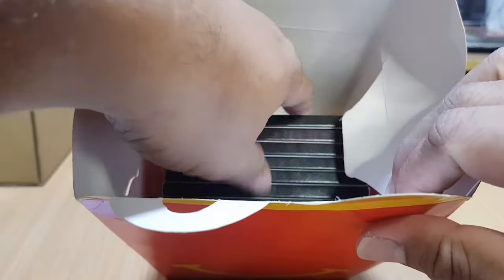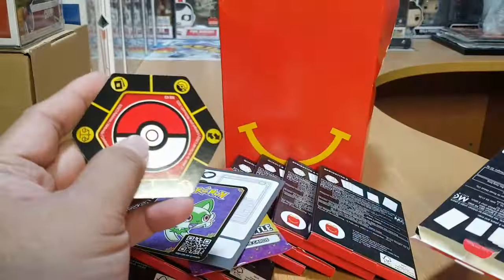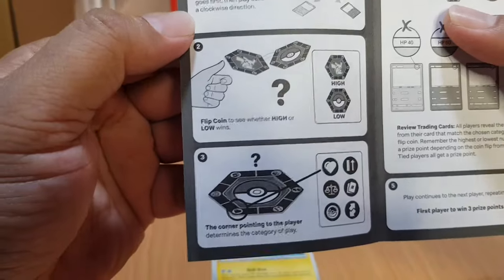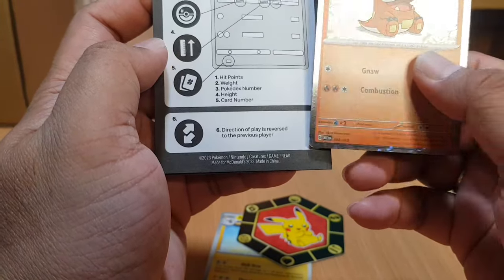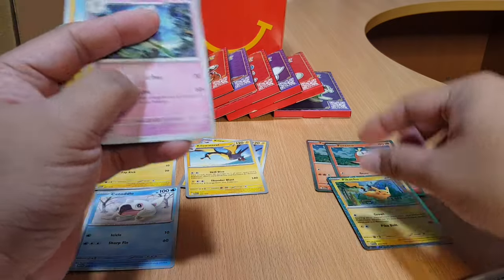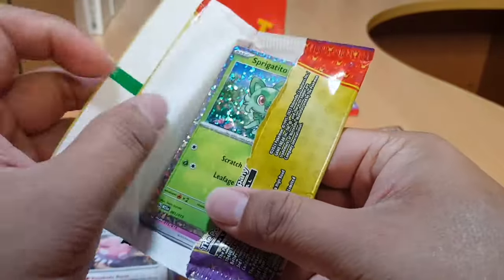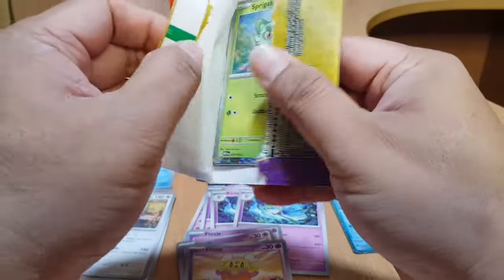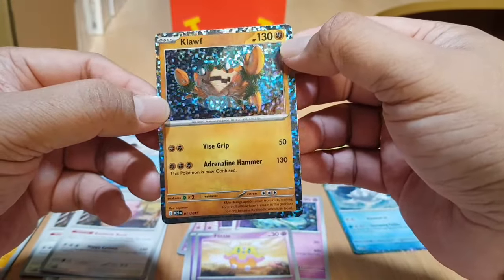McDonald's Happy Meal Pokemon Trading Cards 2023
Welcome back to Gards Coin You Tube Channel.

In today’s video, we will unbox new McDonald’s Happy Meal Toys from Pokemon Trading Card Game that was available from November 17 to December 14, 2023.

In this video, we will unbox 10 packs and will try to collect all 15 Pokemon cards.

The Pokémon Trading Card Game is a strategy-based card game that is usually played on a designated playmat or digitally on the official game client Pokémon TCG Live where two players (assuming the role of Pokémon Trainer) use their Pokémon to battle one another.

1.     Pikachu A
2.     Pikachu B
3.     Cetitan A
4.     Cetitan B
5.     Fuecoco A
6.     Fuecoco B
7.     Quaxly A
8.     Quaxly B
9.     Sprigatito A
10.   Sprigatito B

In case you are new to this channel and you like this kind of video, please don’t forget to like and subscribe and click the notification bell to see my future videos like this.
If you have some questions, comments or suggestions, or want more videos like this, please put it in the comment section below and I’ll try to answer them and maybe make a video out of it.